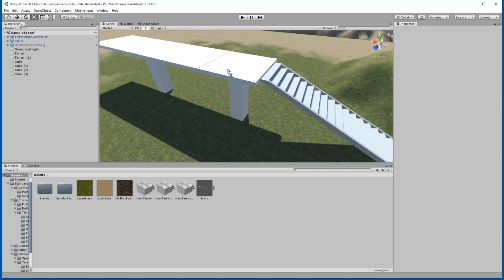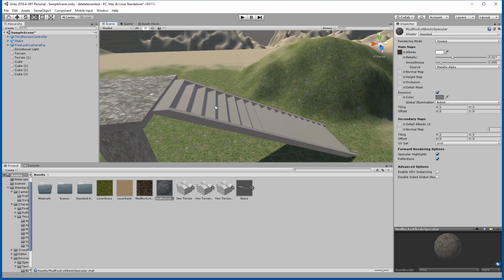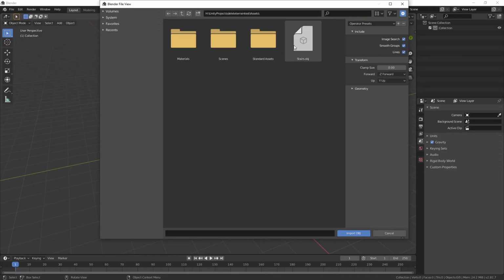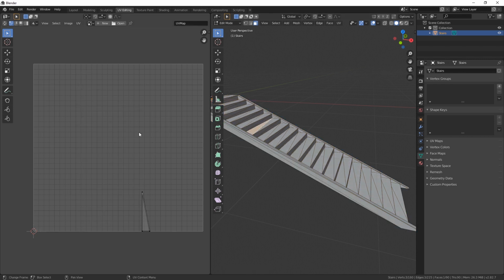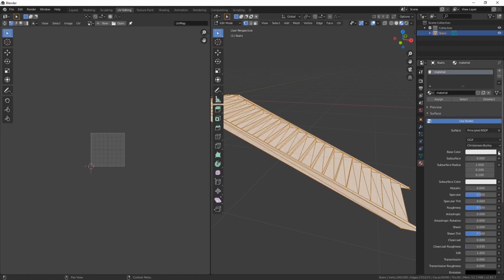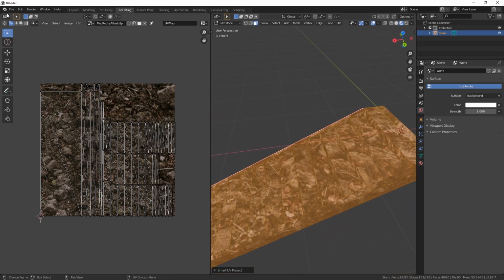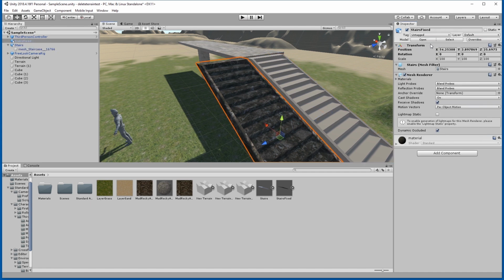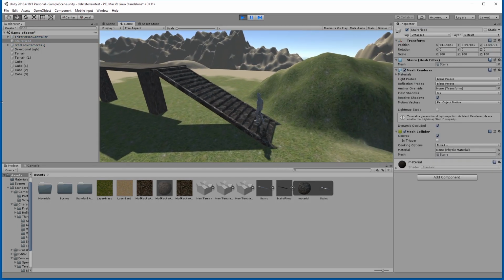What are UV Maps? Why do they Matter? Why is this Texture Material Not Working?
Basic UV Mapping Blender/Unity3D tutorial.